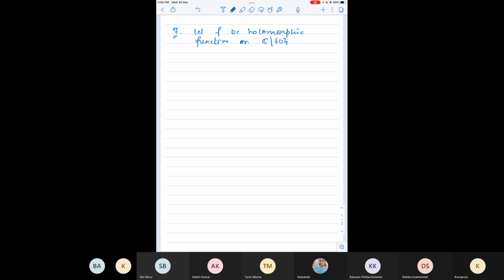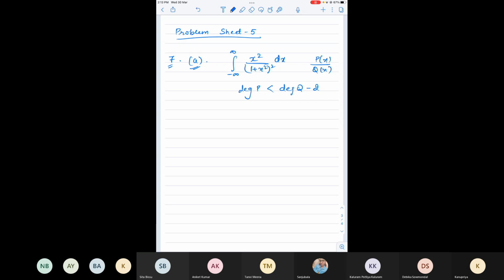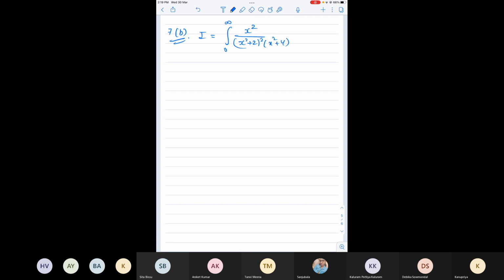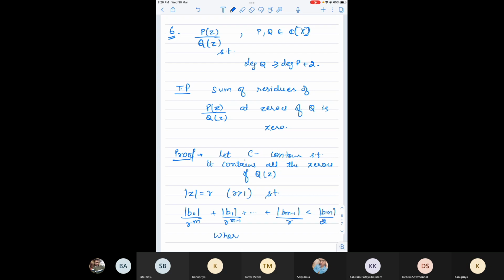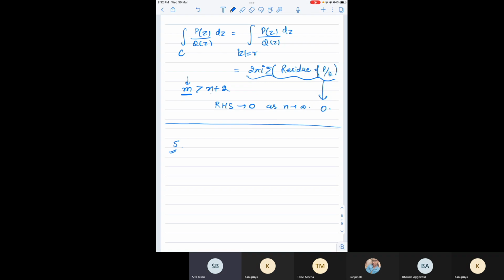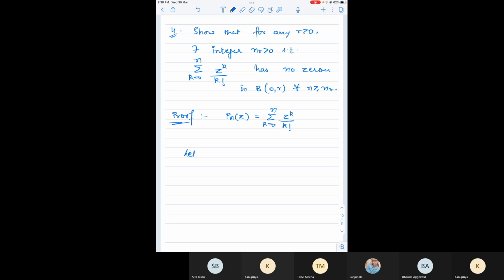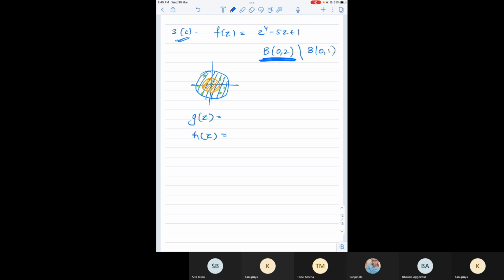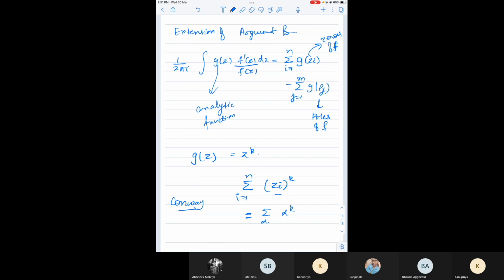Complex Analysis iit Delhi lecture 34Tutorial